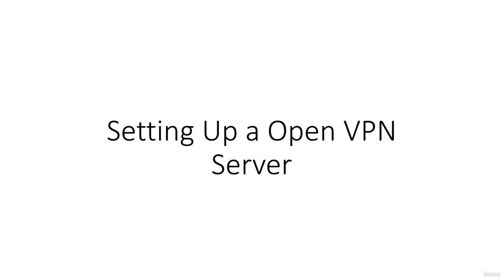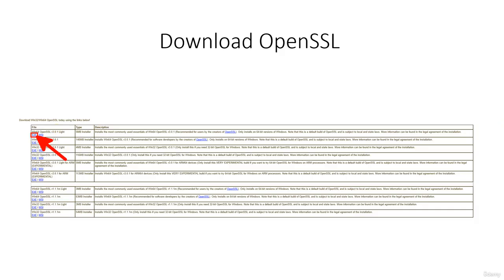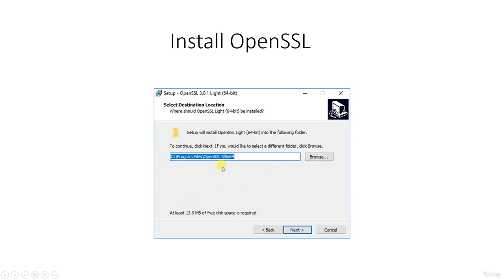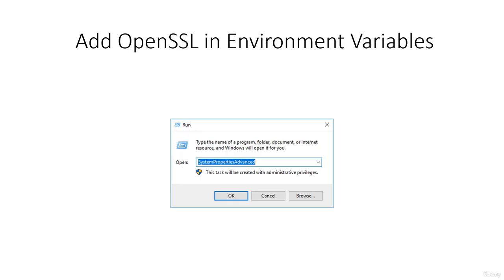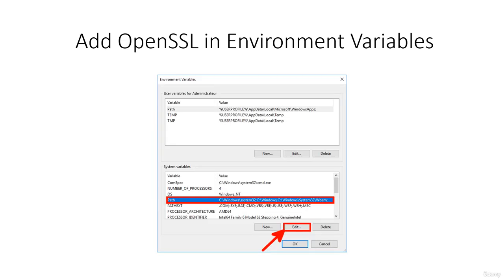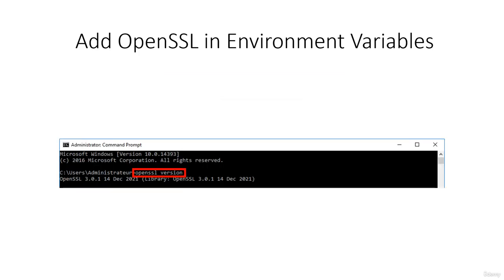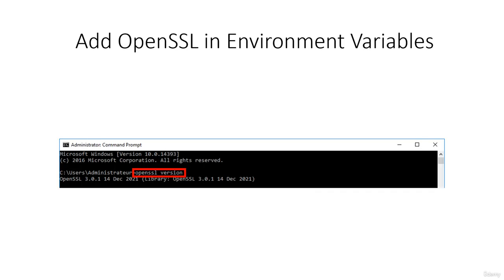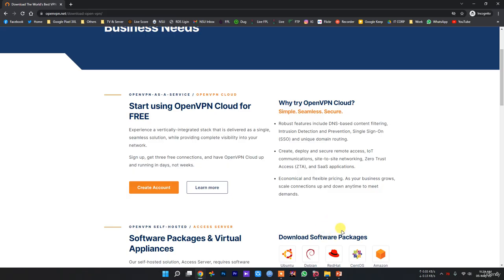28 Setting Up Open VPN Server & Open VPN Client Part 1